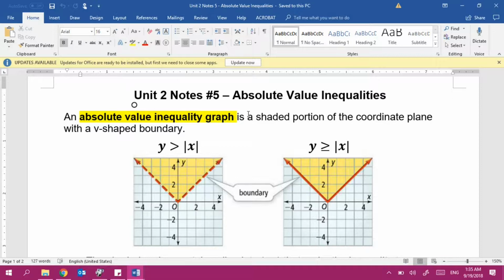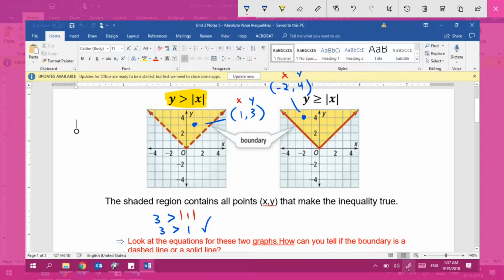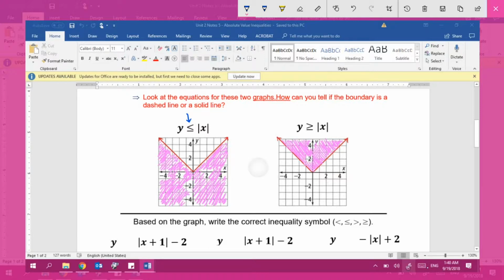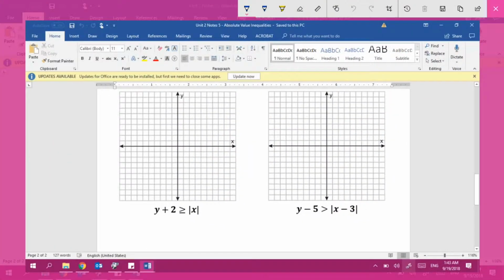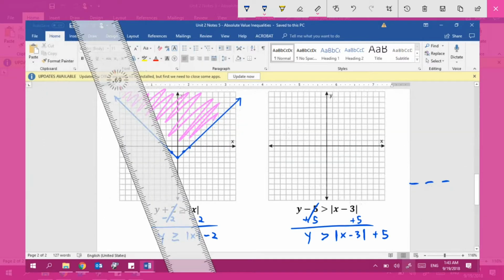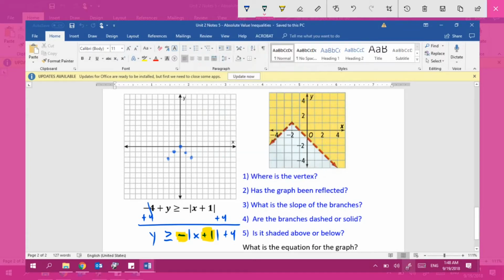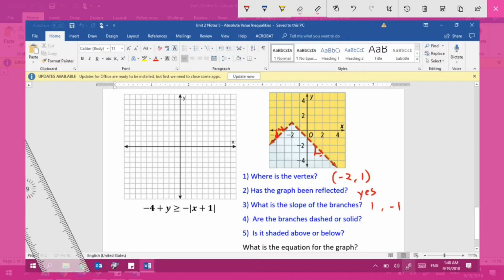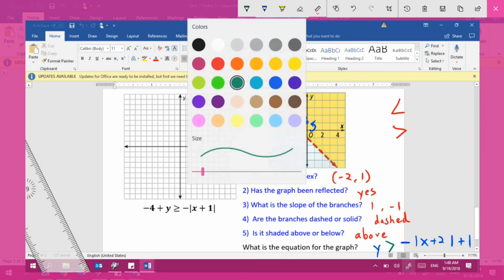5 | Absolute Value Inequalities